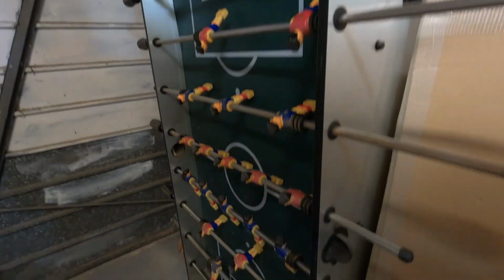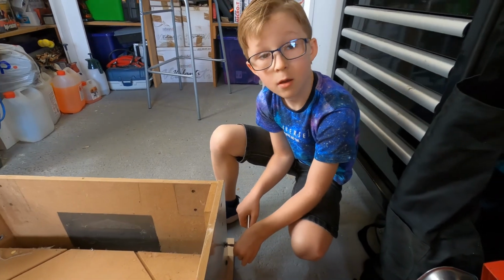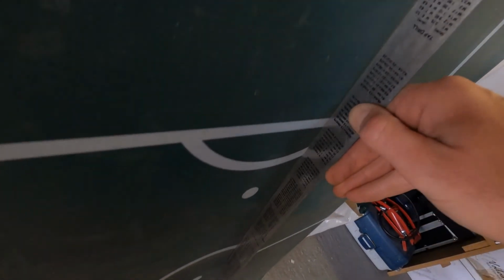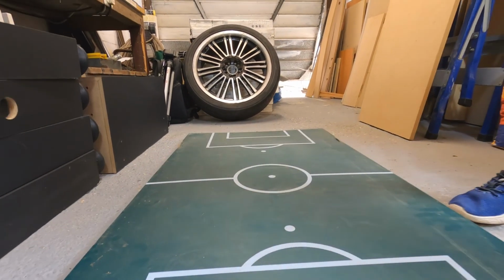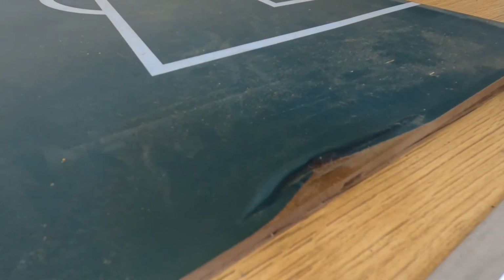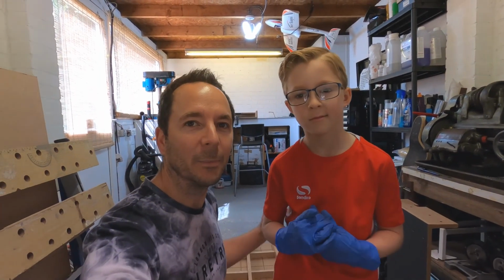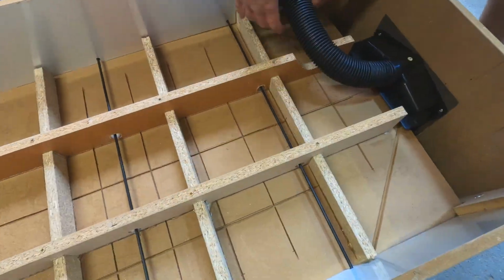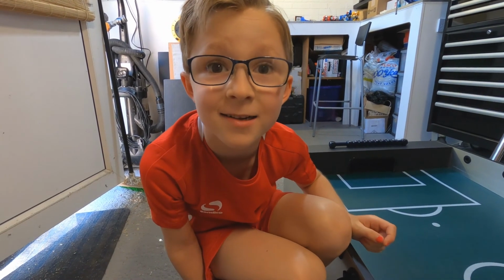Table Football Rebuild with the Boy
Lockdown was long!
We needed some projects to keep us busy. This was one:)